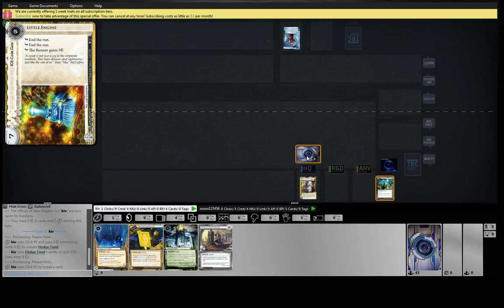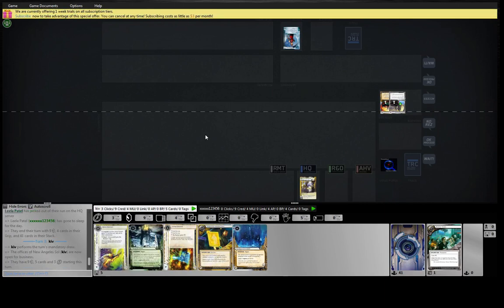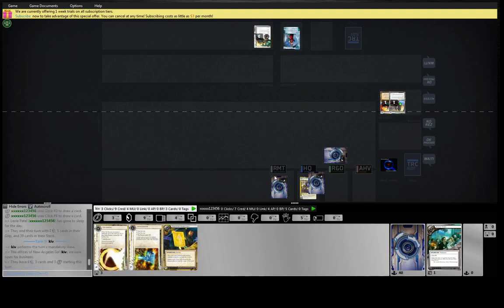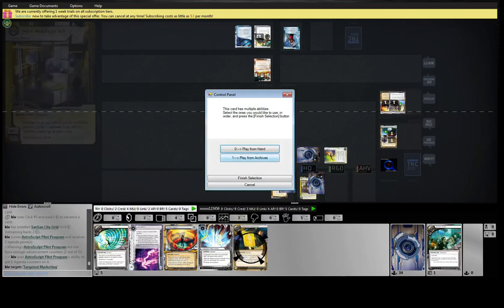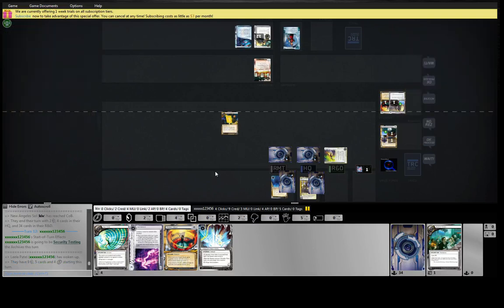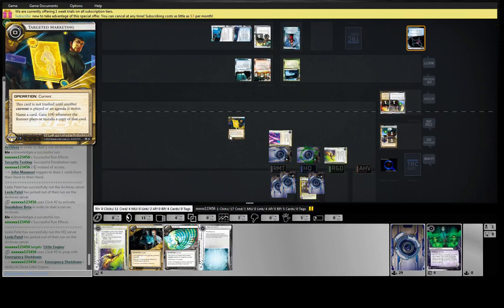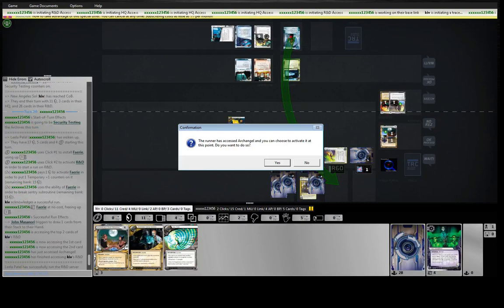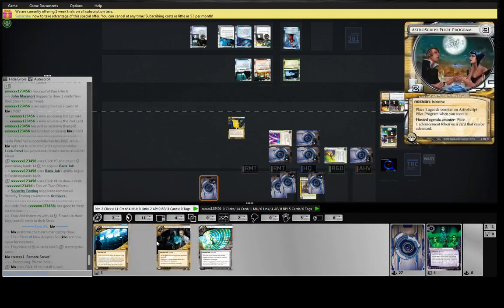kiv Sol Lag Time vs xxxxxx123456 Leela